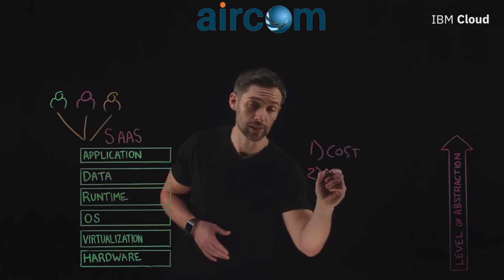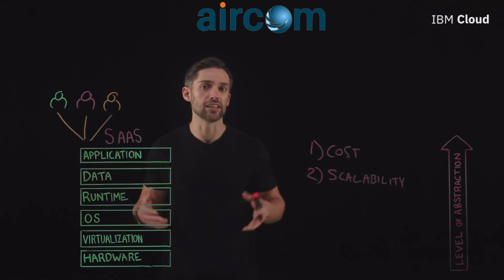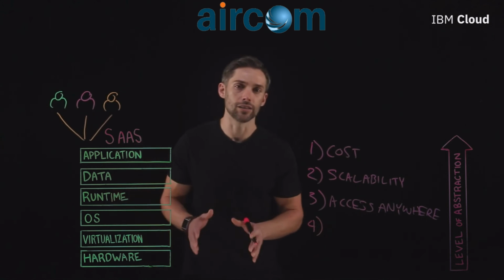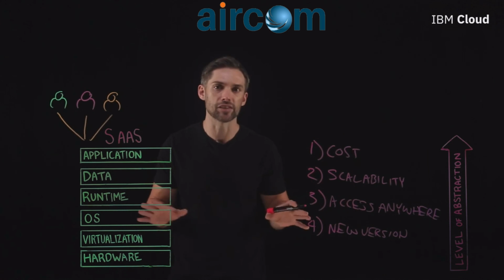SaaS Cloud Services from Petabyte Aircom Ltd Tanzania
Tanzania :  Petabyte Aircom Ltd, Victoria Plaza , Flat No : A602 ,6th Floor, Samora Avenue and Morogoro Road Junction , City Center , Dar-Es-Salaam

Uganda : Aircom Systems ltd, Plot No: 32A  Mulwana Road Industrial Area,Kamapala
India : Aircom Systems Pvt Ltd, Flat No :9 &10 , 4th Floor , 1st Main – Pampa Extension ,Hebbal, Kempapura, Bangalore
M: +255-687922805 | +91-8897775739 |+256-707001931